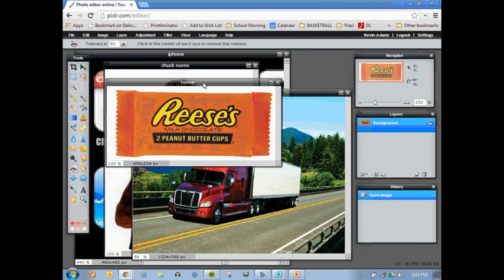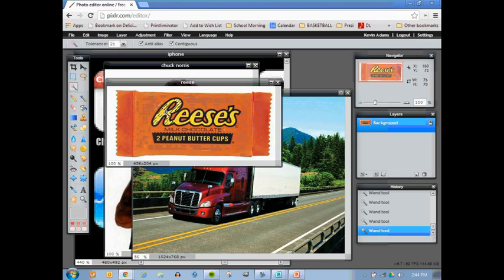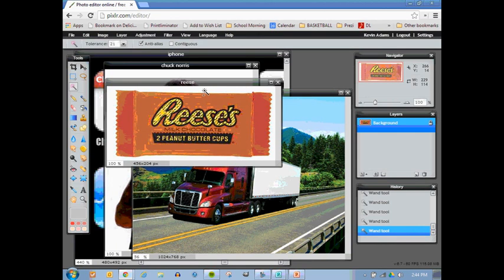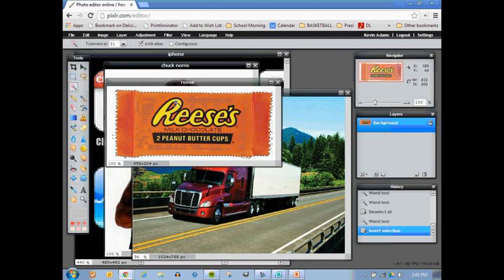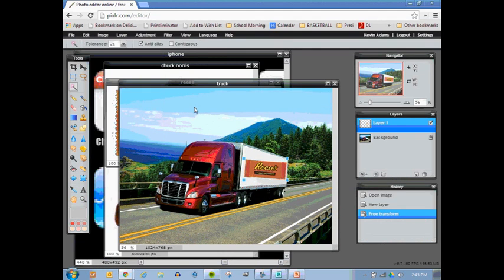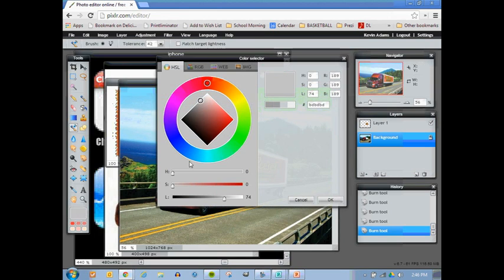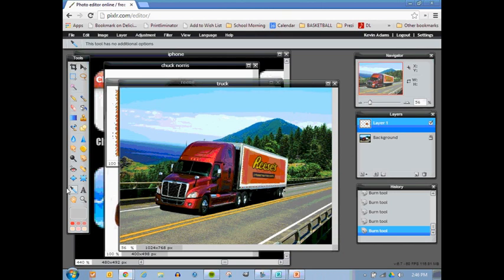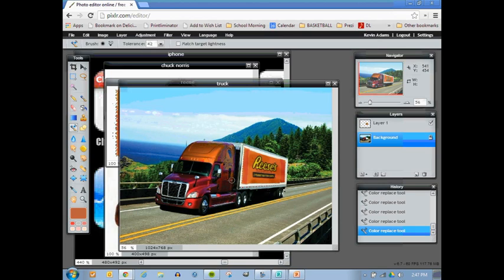Pixlr: Wand, Invert selection, Color picker, Color replace, Free distort